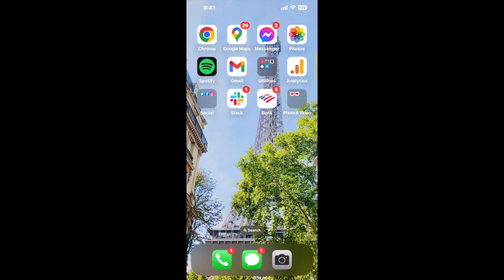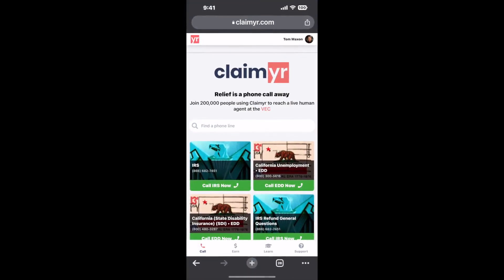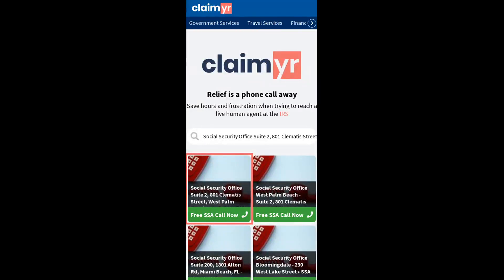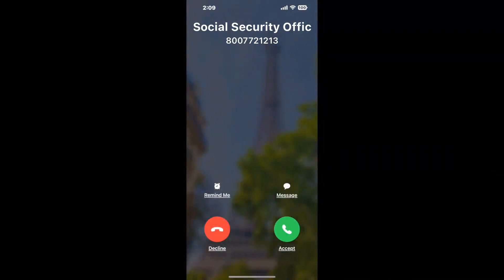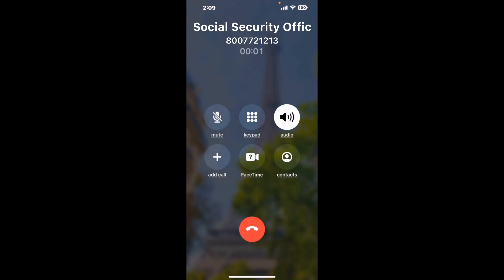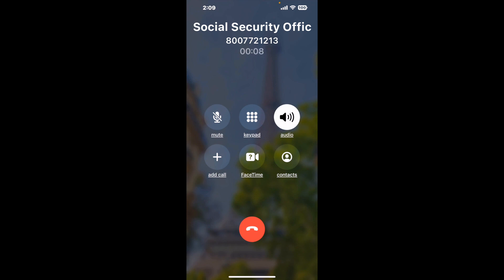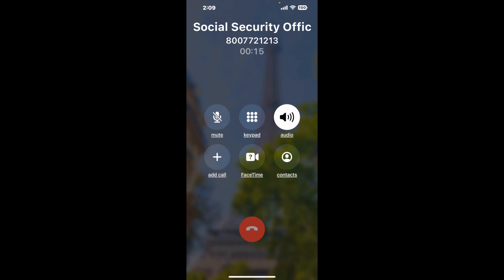Social Security Office Suite 2, 801 Clematis Street, West Palm Beach, FL - 33401 Phone Number - How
Social Security Office Suite 2, 801 Clematis Street, West Palm Beach, FL - 33401 Phone Number Update - how to call Social Security Office Suite 2, 801 Clematis Street, West Palm Beach, FL - 33401 and get a live human agent on the phone.

    How can I speak to a live person at Social Security Office Suite 2, 801 Clematis Street, West Palm Beach, FL - 33401?

    There are two methods to reach a live person:

    - 1.) by calling manually over and over again, get on a long hold, and then hope the call doesn't drop -- and I'll show you how to do that,
- 2.) use a calling tool that dials for you, stays on hold, and forwards a call to your phone number when an agent is on the line. (RECOMMENDED)

    - **Step 2**: select/search for "Social Security Office Suite 2, 801 Clematis Street, West Palm Beach, FL - 33401 "
    - **Step 4**: kick back, relax, and wait for your phone to ring with a Social Security Office Suite 2, 801 Clematis Street, West Palm Beach, FL - 33401 agent on the line!

    What is the best time to call Social Security Office Suite 2, 801 Clematis Street, West Palm Beach, FL - 33401 ?

    The best time to call Social Security Office Suite 2, 801 Clematis Street, West Palm Beach, FL - 33401  is Wednesday and Thursday afternoons. ⚠️**WARNING**⚠️: please beware that you often need to dedicate an entire day to dialing over and over **just to get on hold**. Also, Social Security Office Suite 2, 801 Clematis Street, West Palm Beach, FL - 33401 is notorious for *dropping calls even when you finally do get on hold*! So if you decide to start calling mid-week, due to excessive call volume, you may not be able to reach an agent until the following week or longer.

If you don't consider calling Social Security Office Suite 2, 801 Clematis Street, West Palm Beach, FL - 33401 a full-time profession, consider using a calling tool such as Claimyr to guarantee a callback with an agent on the line with zero hold time.